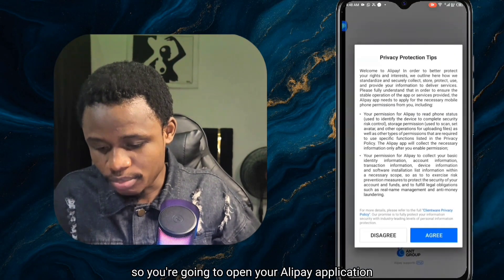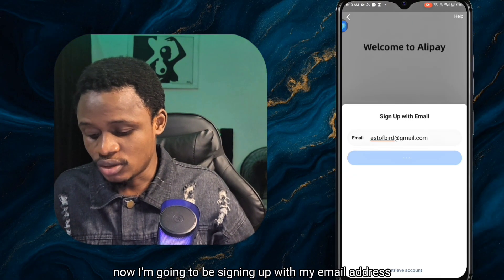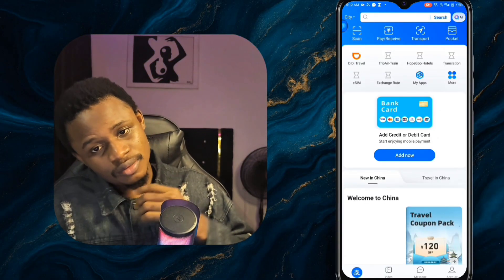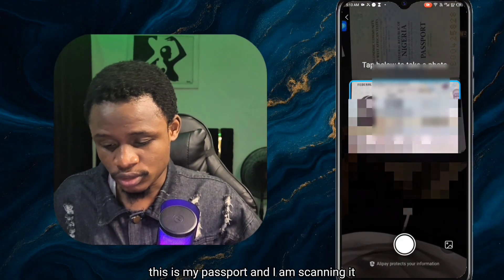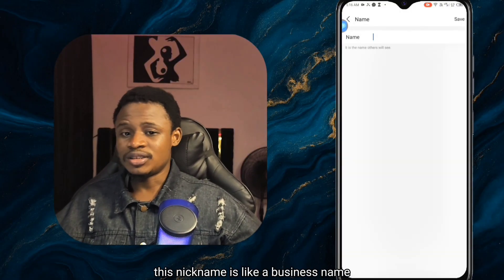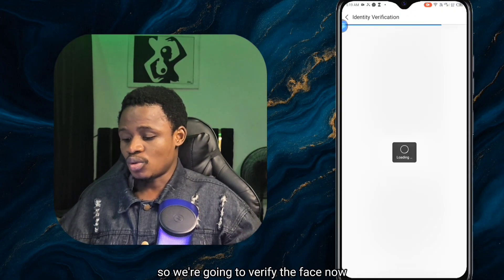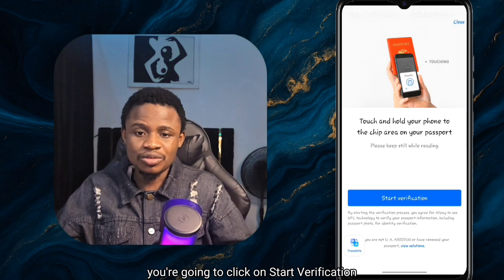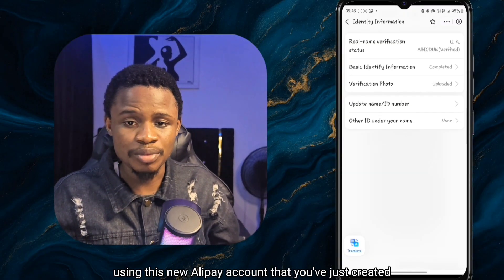HOW To Create Account & Verify Your Identity On Alipay (2025) New Method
How To create And Verify Alipay Account Identity in 2025

Time Stamp :
00:00 - 01:46 - intro
01:47 - 03:45 - How To sign up On Alipay With Email
03:46 - 06:03 - How To Verify Identity On Alipay
06:04 - 08:37 - How To Authenticate Identity With Passport Chip
08:38 - outro